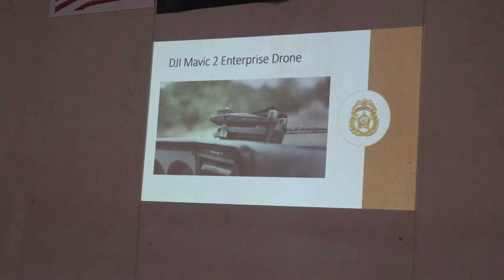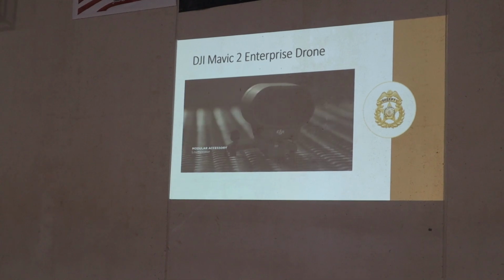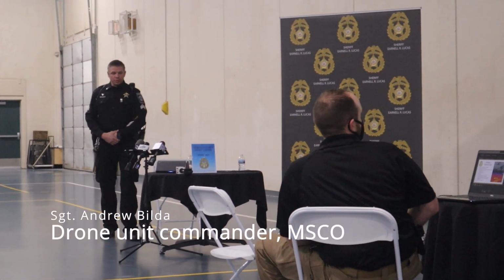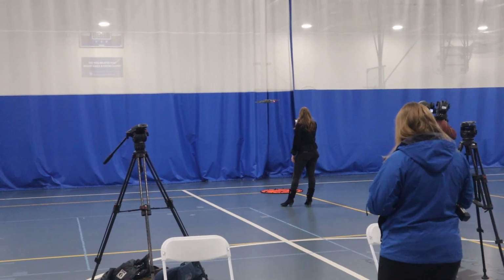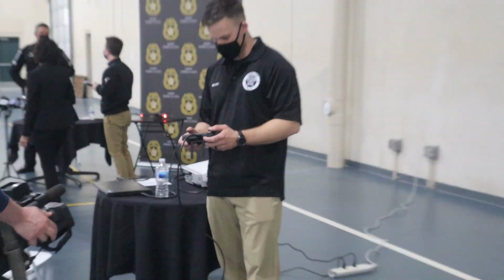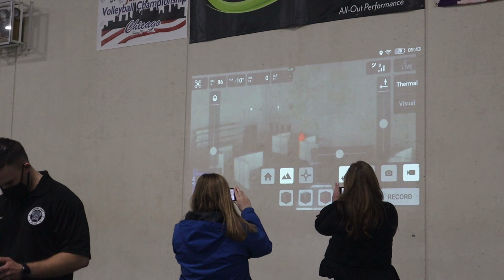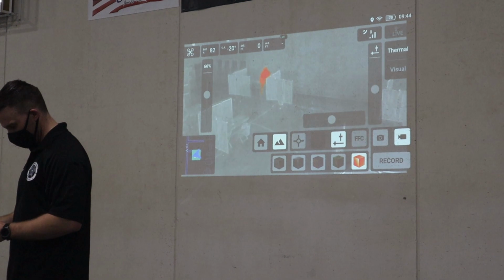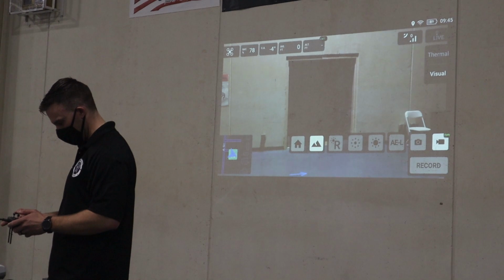Milwaukee County Sheriff's new drone unit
The Milwaukee County Sheriff Office announced on March 22, 2021 that it is introducing a drone unit. The drones are equipped with FLIR inferred cameras, and other visual and mapping capabilities. Sheriffs will use them to help with traffic investigations, but also to monitor protesters who're near the freeways.